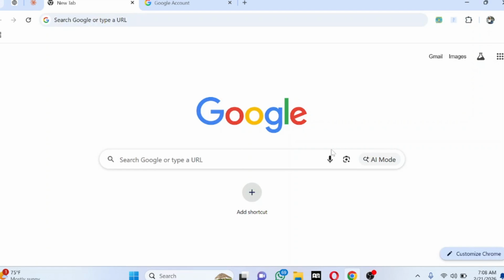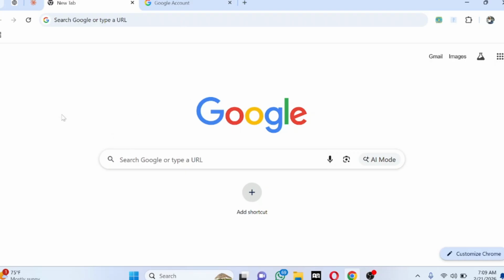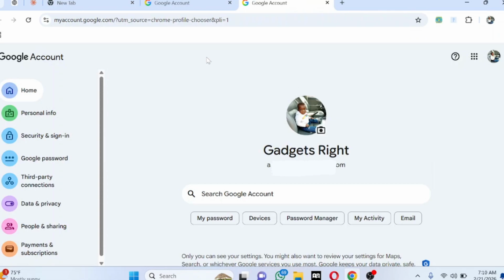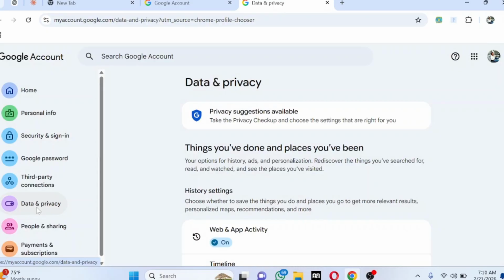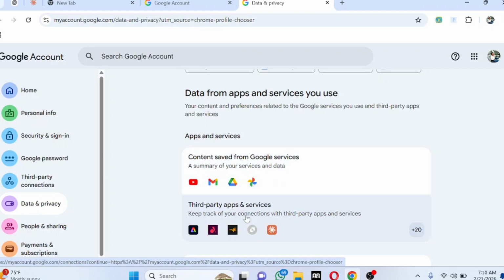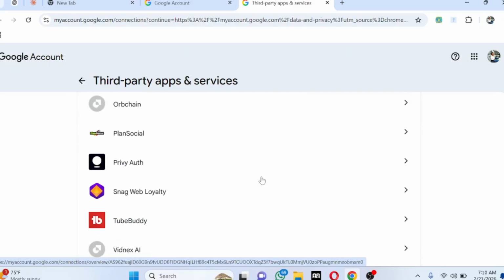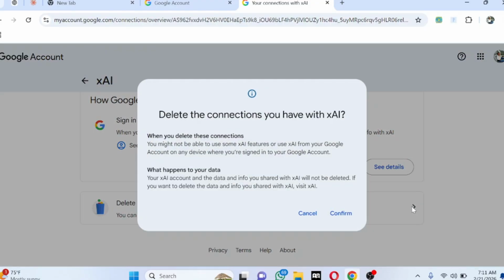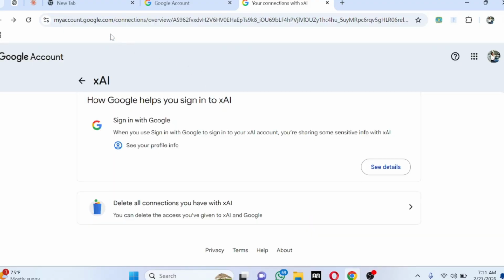Google Account Security: How to Remove Linked Apps on PC Easily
Worried about unknown apps accessing your Google account? In this step-by-step tutorial, you will learn how to remove connected apps from your Google account on PC to protect your privacy and keep your data secure.